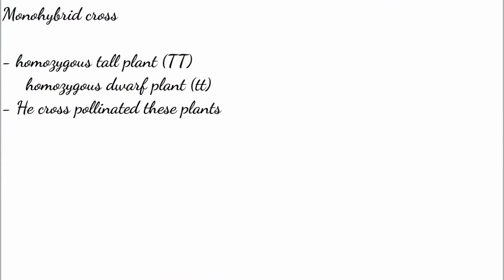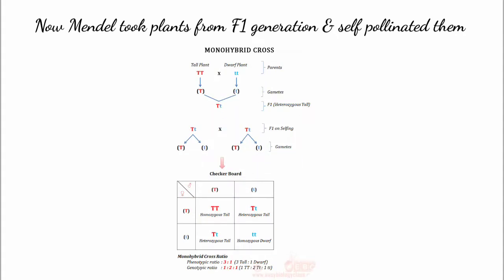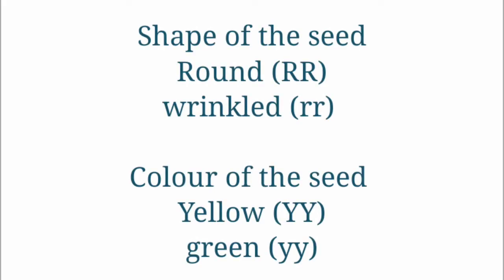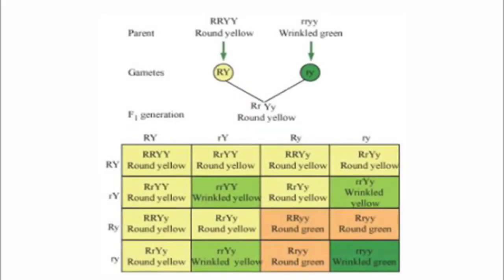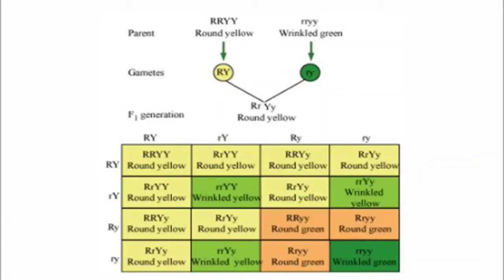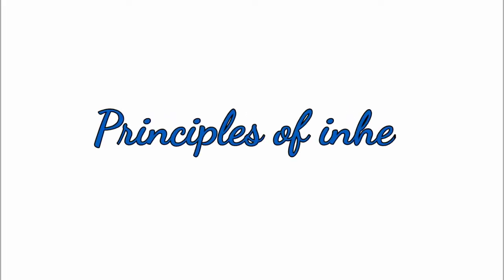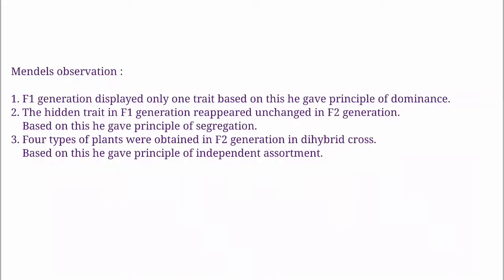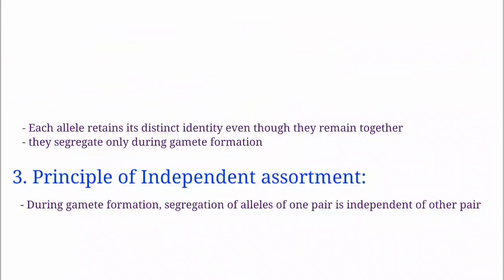CBSE CLASS 10 || HEREDITY & EVOLUTION || PART 02